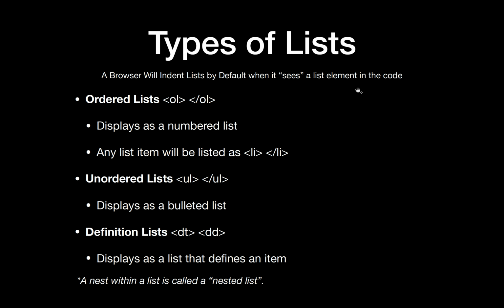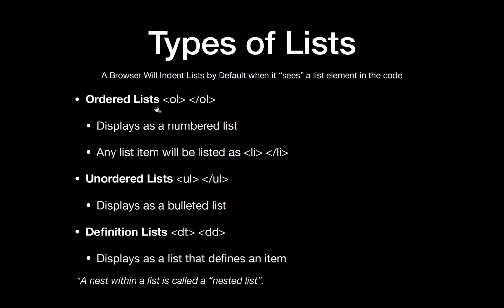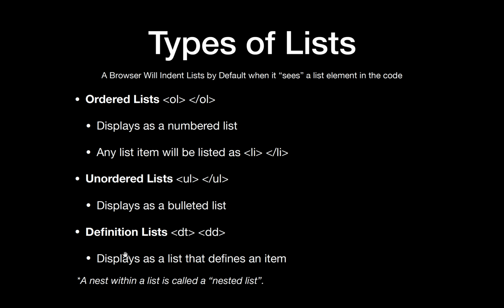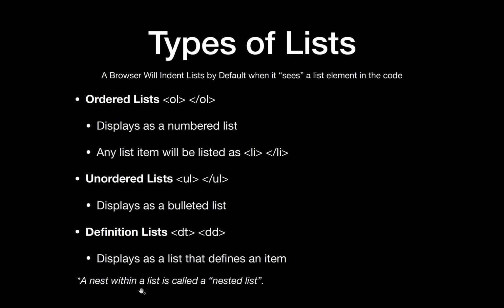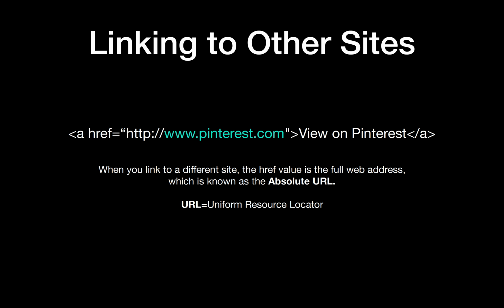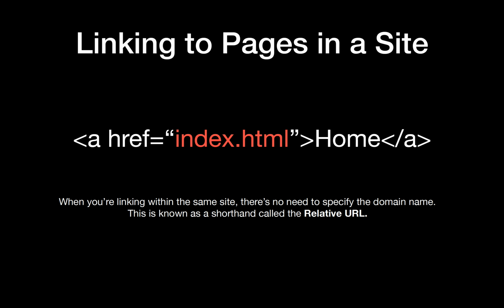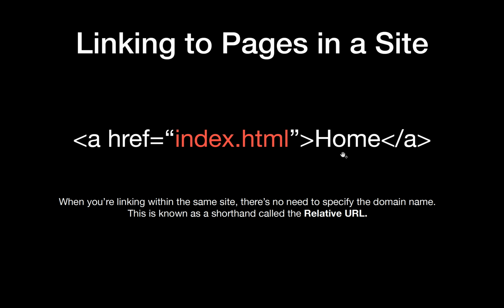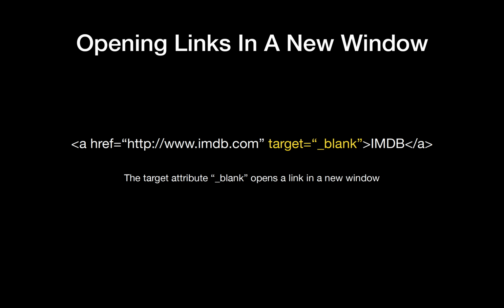Art 438, HTML Part II, Lists & Links